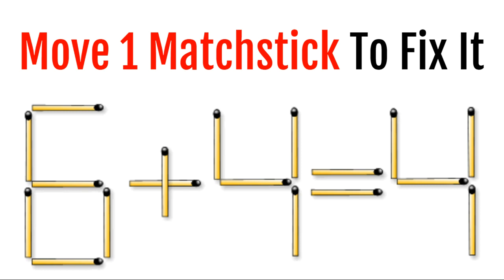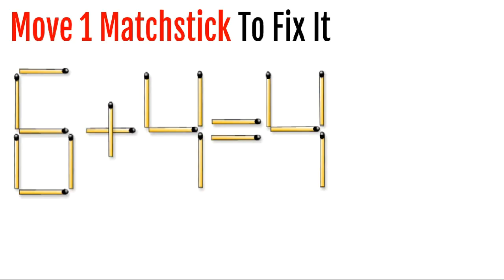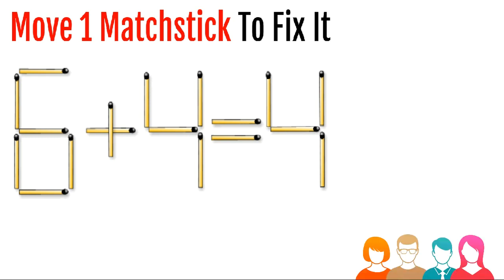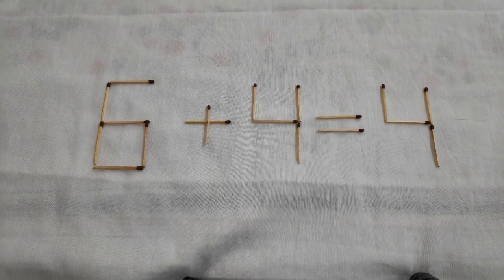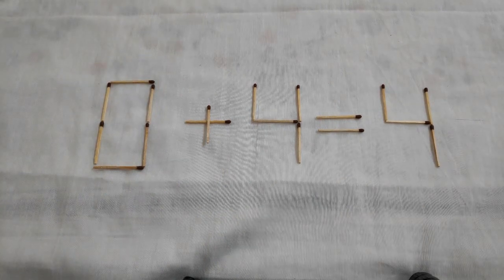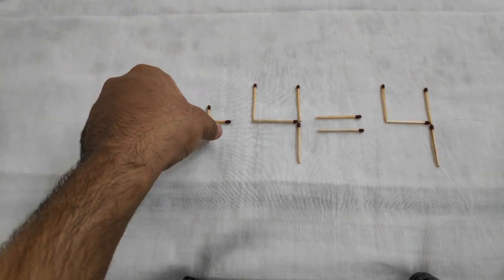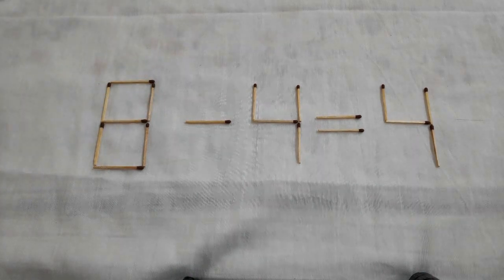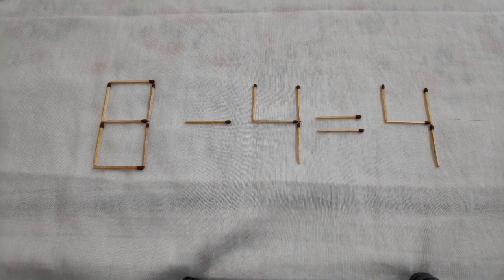MatchStick Puzzle with answers - Move 1 Matchstick to fix it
Can you solve this matchstick puzzle 6+4=4 which is very popular all over the internet, very few people able to solve this viral matchstick puzzle. This video will show Matchstick puzzles with answers, so watch this video till the end to get the correct answer of this viral 6+4=4 matchstick riddle.

Move One matchstick to solve this matchstick riddle.

Move 1 Matchstick to fix it the maths equation 6+4=4. There can be multiple answers to this matchstick riddle.